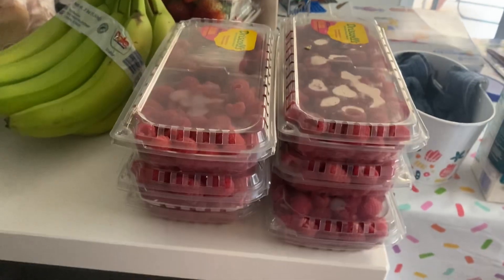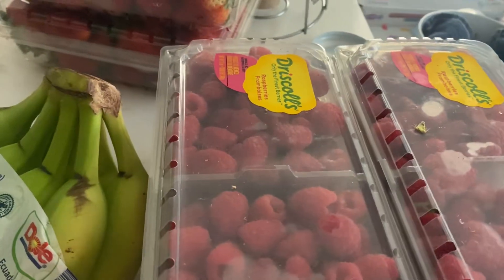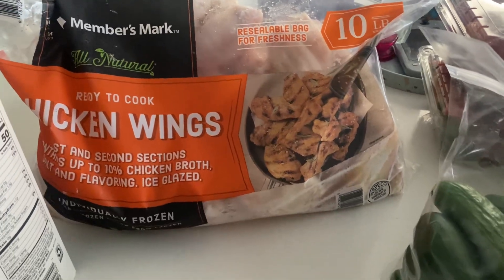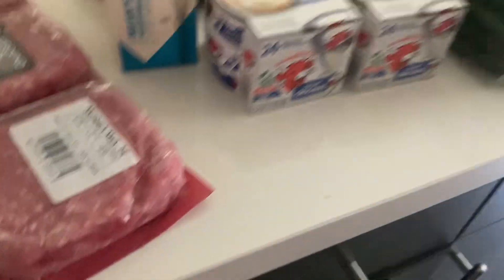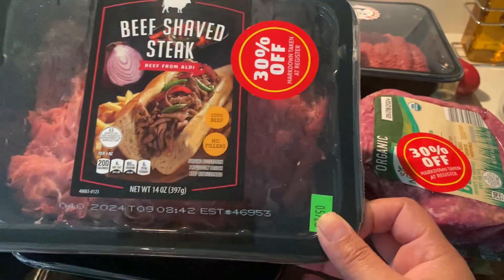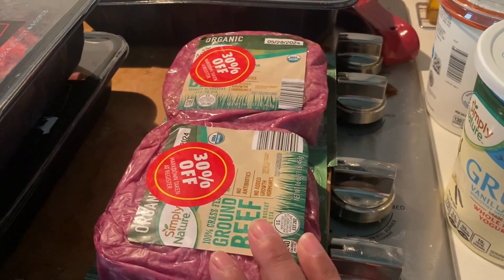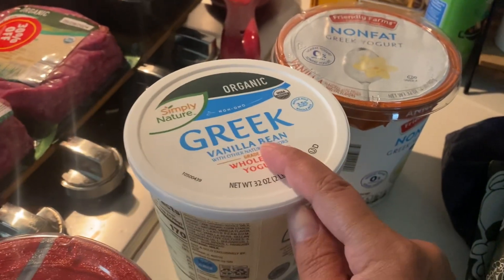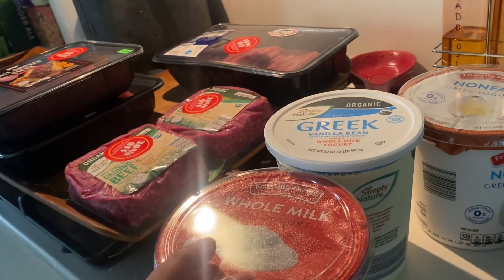$130 Grocery Haul Sams Club and Aldi